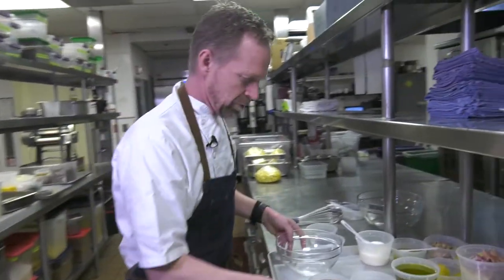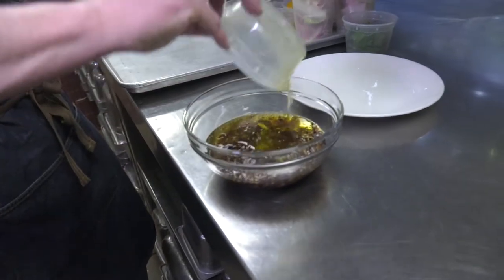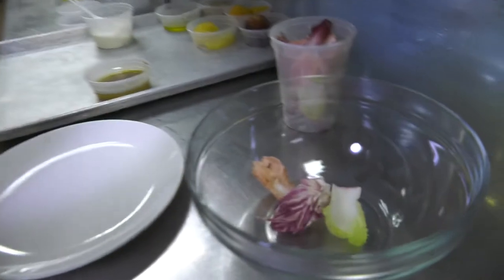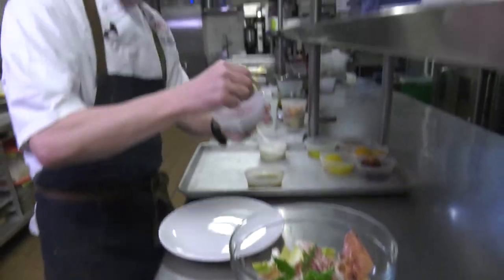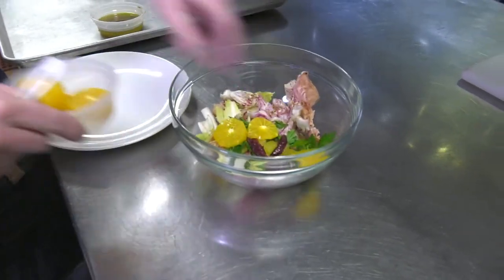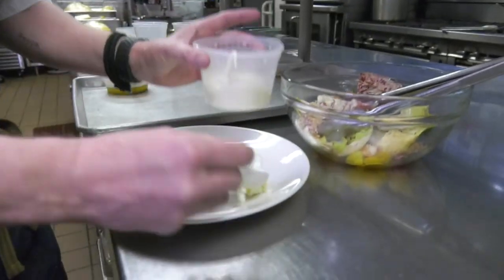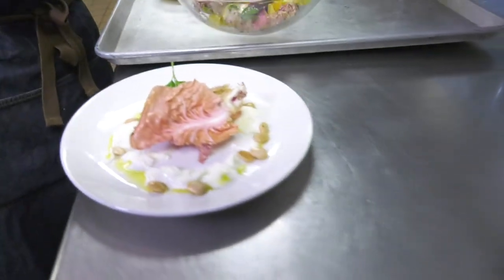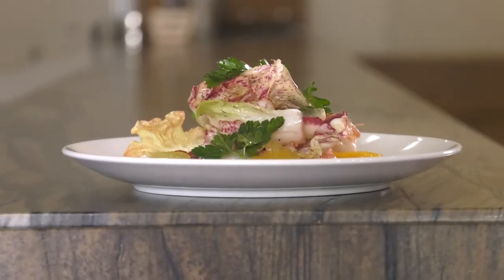Mixed Chicory Salad Recipe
This sweet sherry vinaigrette pairs well with bitter chicories and a rich burrata cheese for a filling seasonal salad.